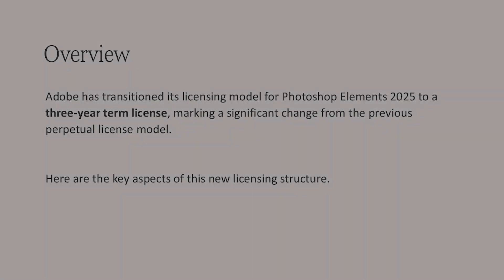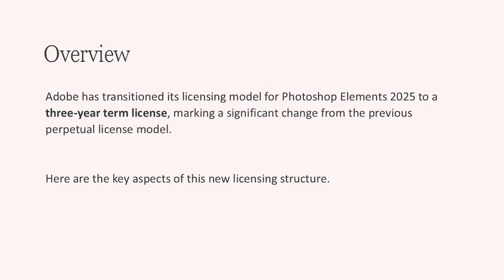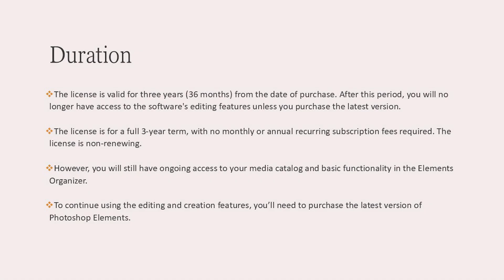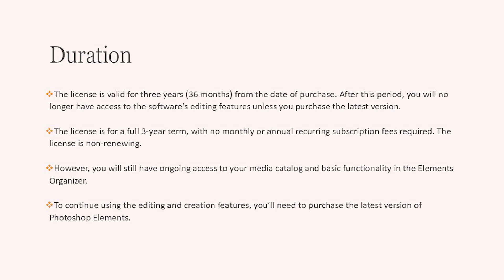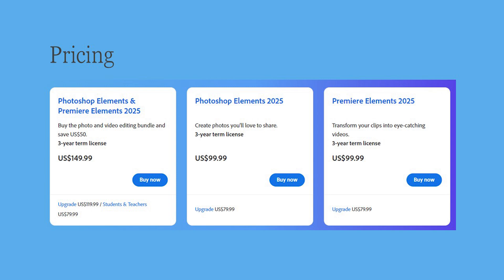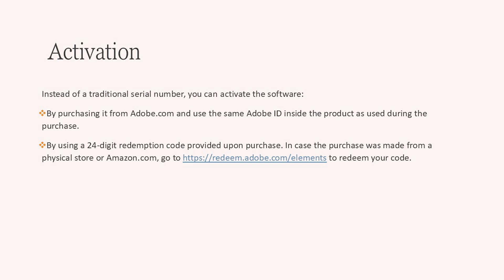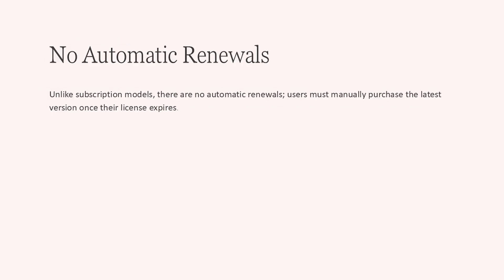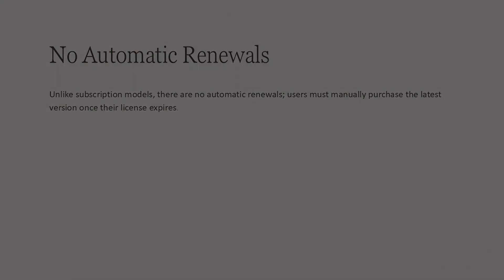Adobe Photoshop Elements 2025 | 3-year Term License Explained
Photoshop Elements & Premiere Elements 2025 is photo and video editing software for anyone who wants to edit and create with their photos and videos. It’s sold as a 3-year term license with no recurring subscription fees required. It offers:
-Easy editing with the magic of AI and automation
-Step-by-step guidance for editing and creating
-Fun ways to make and share photo and video creations, effects, prints, and gifts
-An Organizer to easily categorize and find your photos and videos
-Web and mobile companion apps (beta)